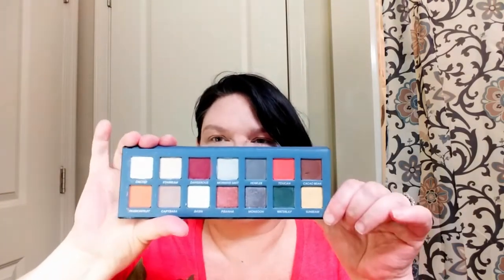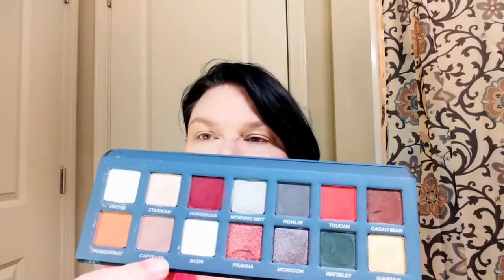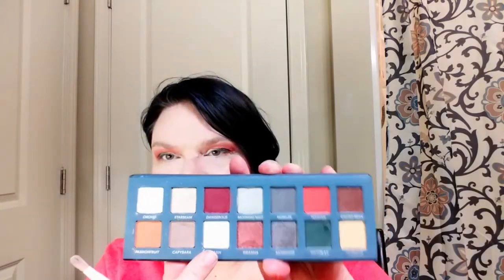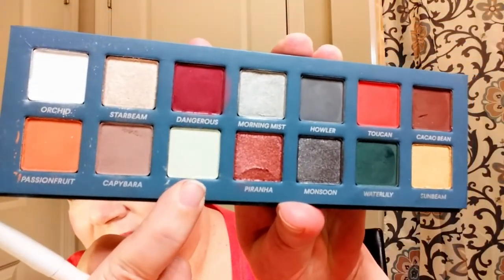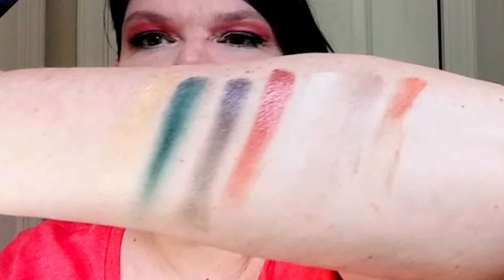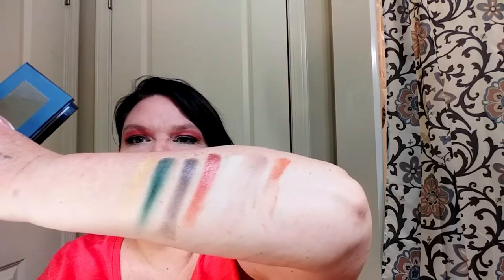THE AMAZONIA PALLETTE BY FACE CANDY/SWATCHES AND LOOK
I bought the Sahara and Amazonia palette from Shop Hush. I really enjoy the look I came up with using this palette. It is not my usaual go to. That is that Saraha. There will be a video coming up on that palette soon. I do not earn earn thing from it, If it does not work please let me know.

Makeup:

Angel Balm
Milani Conceal and Prefect - porcelain
Pretty Vulgar Make Them Blush, BLUSH- Prim Vixen
SugarBox setting powder Shade 02 (Pink)
Ipsy NYX TRiO
Etude House Brow Pencil - Black
Eye Shadow: Face Candy Sahara palette

SKIN CARE:

ACURE Brightening Facial Scrub
MATRIXYL 3000 + ARGIRELINE Peptide Serum + Organic Hyaluronic Acid
Advanced Clinicals Collagen Instant Plumping Serum
Advanced Clinicals Retinol Anti wrinkle Serum
PM Facial Moisturizing Lotion
Etude House Moistfull Collagen Eye Cream
NOW RoseHip Seed Oil

Social Medial